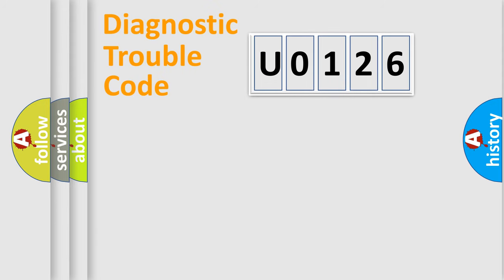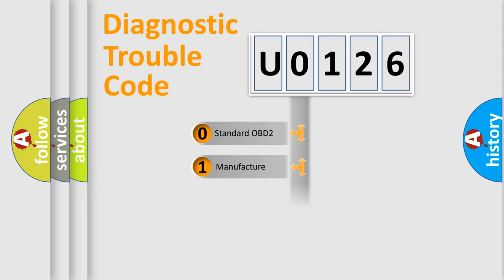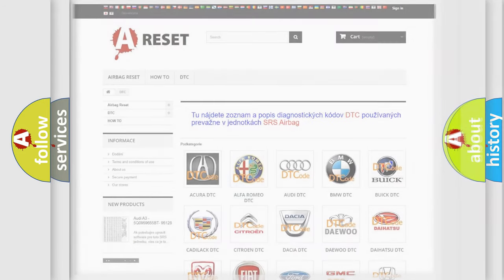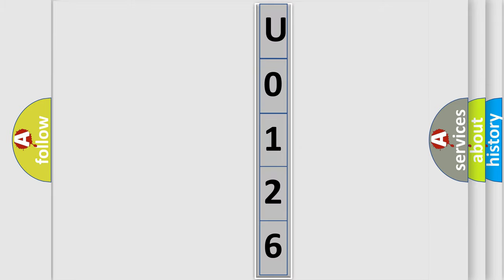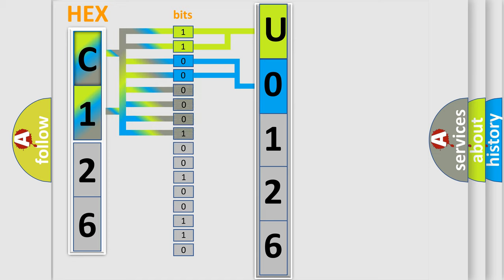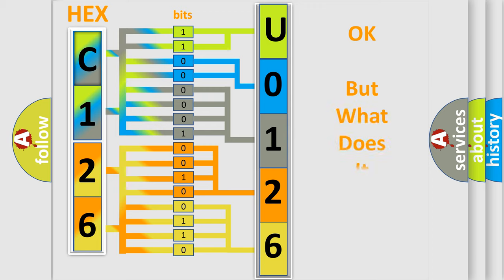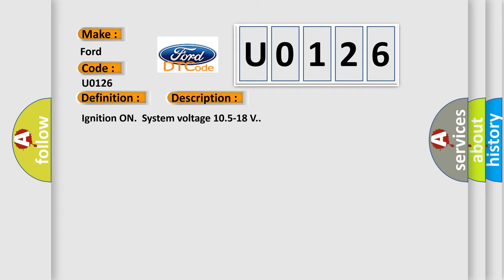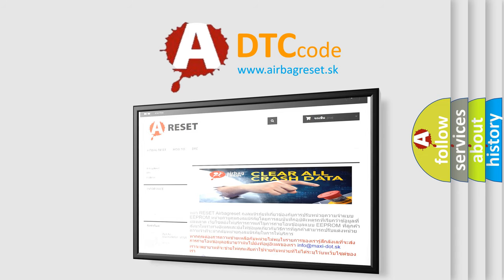DTC Ford U0126 Short Explanation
Contents:
0:21 Basic DTC analysis according to OBD2 protocol standard.
1:48 Insight into programming
2:58 A diagnostically understandable description of the Diagnostic Trouble Code
3:05 Basic error definition

Make:
Ford
Code:
U0126
Definition:
Rotational Position Sensor Circuit Short to Ground
Description:
Ignition ON.System voltage 10.5-18 V.
Cause:
The TCCM sees an RPS-PWM voltage that does not constantly change,but remains low,&amp; lt;0.5 V,indicating a short to ground.